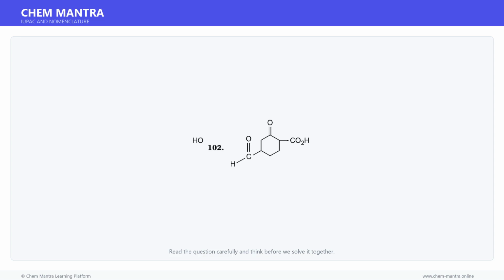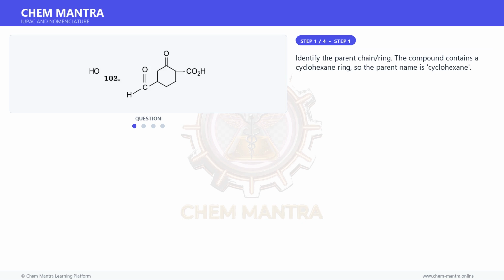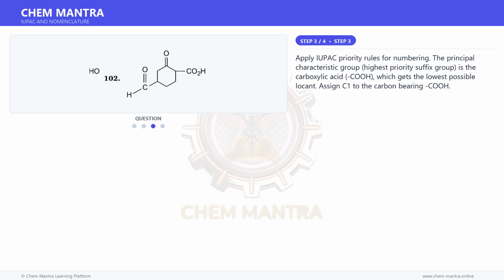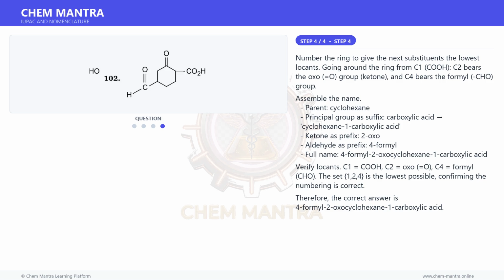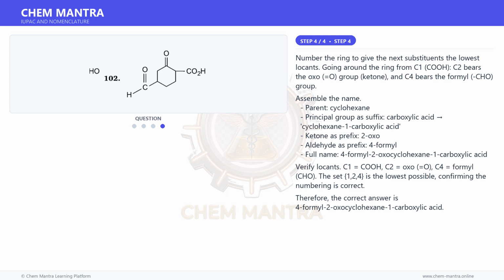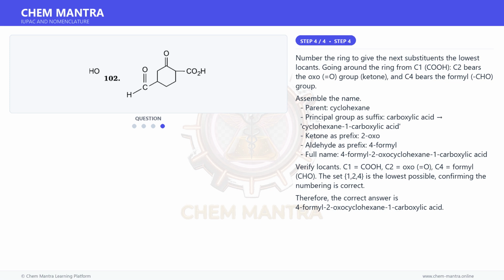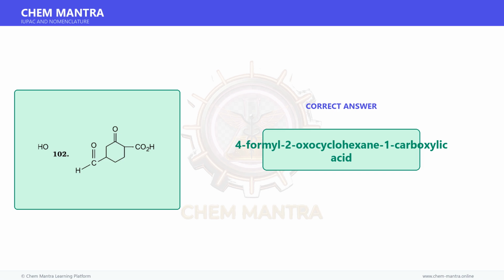IUPAC Nomenclature | JEE & NEET Chemistry | Chem Mantra